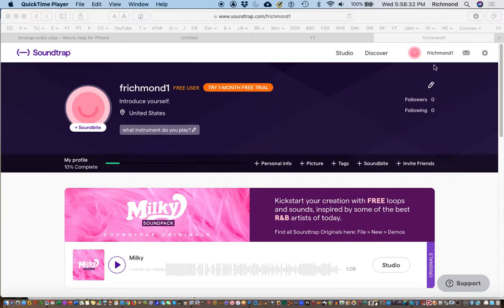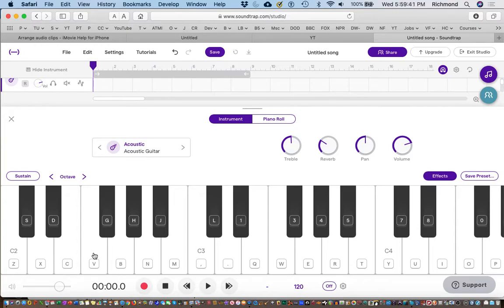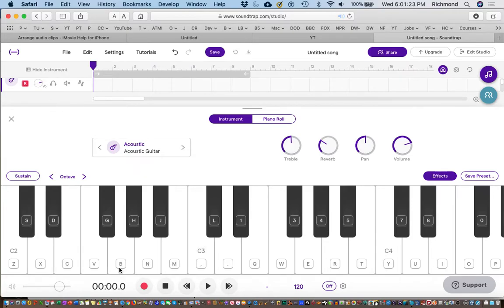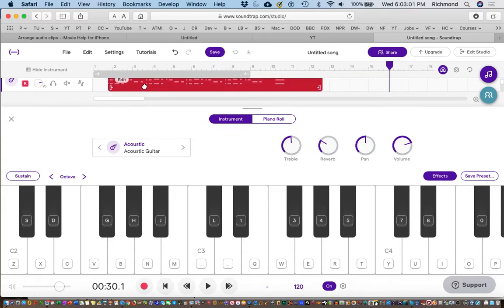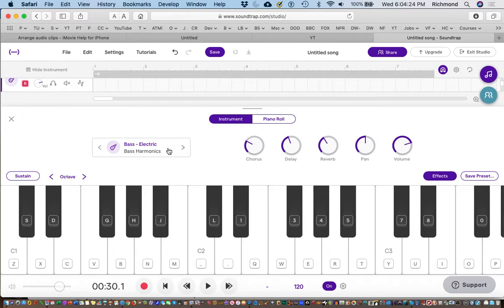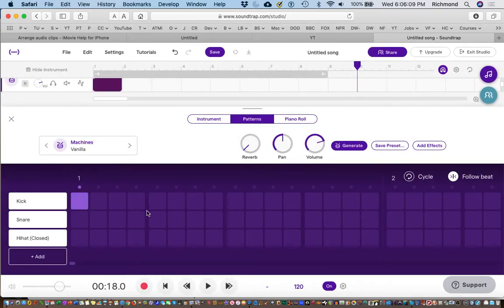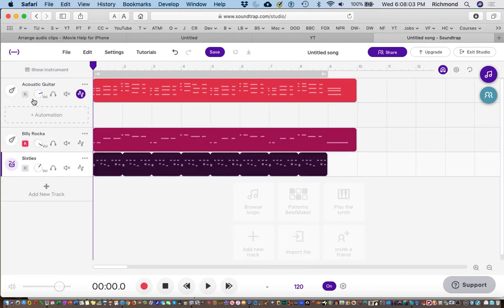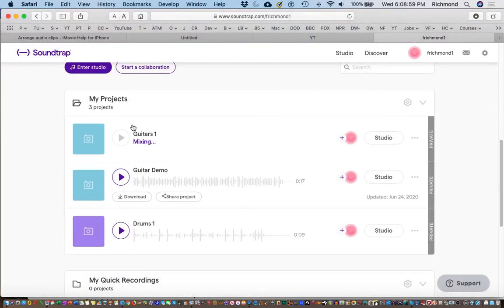Guitars - SoundTrap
Creating and recording guitars for a school assignment using SoundTrap.com.

The chords used in this example are
C, F/C, Am/E, G/D

The C chord from bottom to top is CEG
The F/C chord is CFA
The Am/E chord is EAC
The G/D chord is DGB